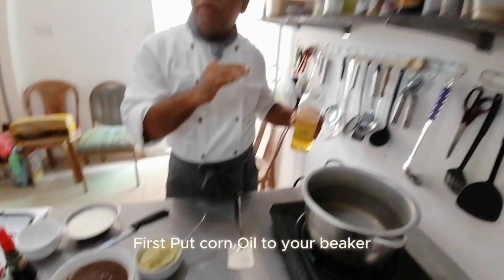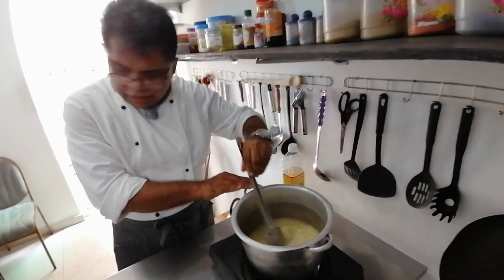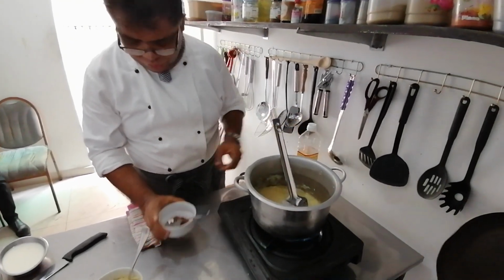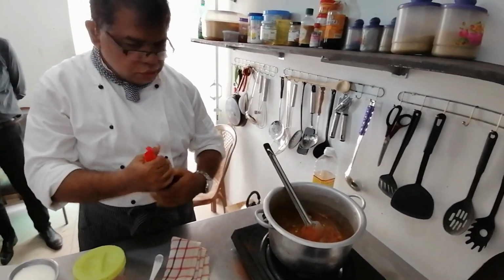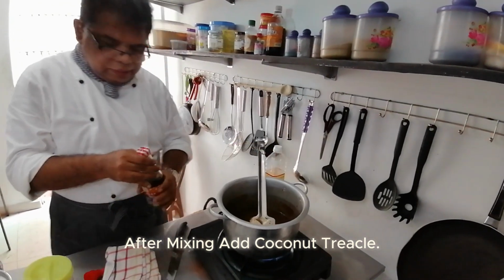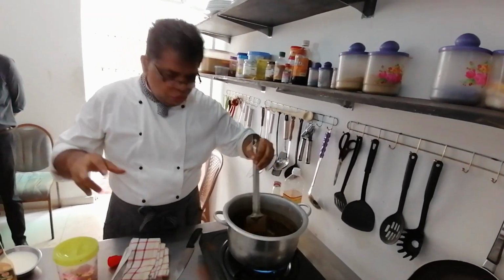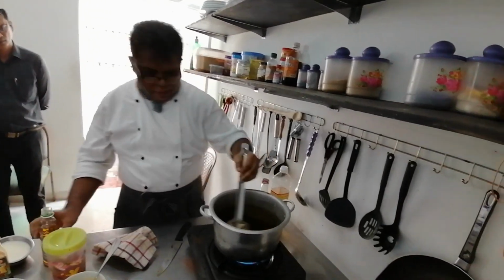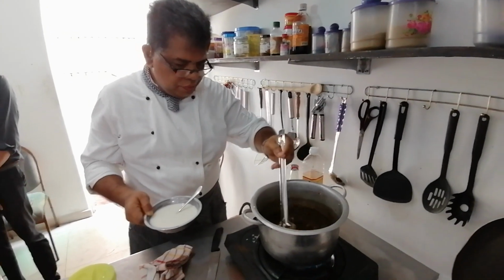SOY MARINADE DISHES ARE HIGHLY POPULAR IN THE FAR EAST REGION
Far Eastern cuisine has many rich ingredients such as galangal, chili oil, peanuts, sesame oil, coconut paste, fish sauce, black bean sauce, lemon grass, basil, and tamarind. Rice vinegar, spices, and fresh herbs are integral parts of Far Eastern cuisine and are added to enhance flavors beyond delicious, textured, aromatic, and colorful. Far Eastern food which is popular in every corner of the world,

The art of the marination process is very essential and useful knowledge for our culinary students. Master the Art of Marinating subject plays in the culinary industry very important role. Marinades are based on the right combination of natural ingredients, the process of tenderizing a tough part of the meat to the next level is an excellent way to infuse flavor and moisture to Improve the quality of the meat and prevent it from drying out during cooking.